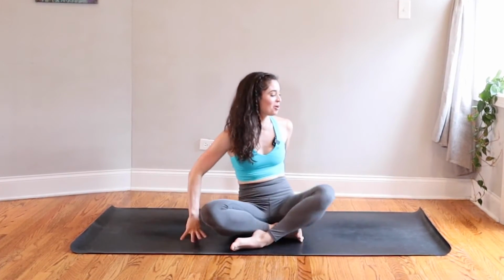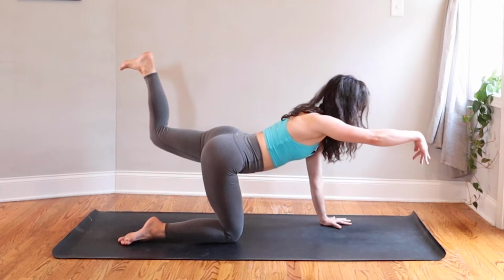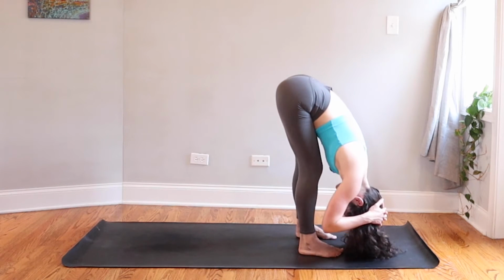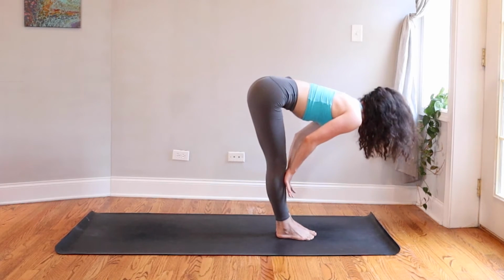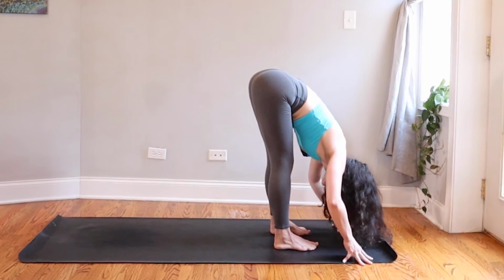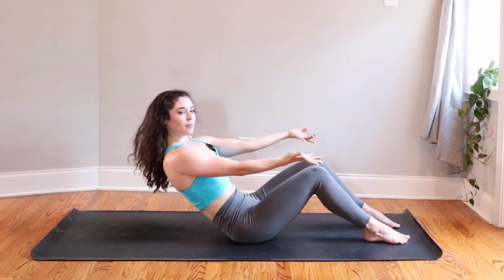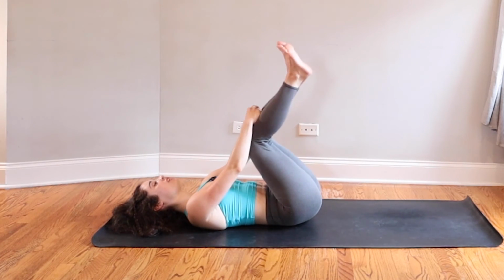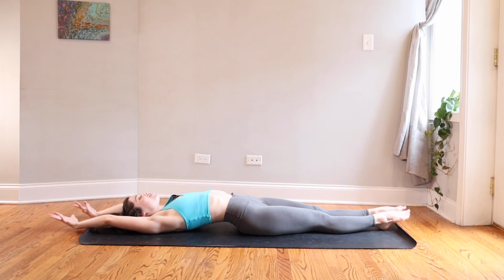30 Minute Intermediate/Advanced Vinyasa Flow - Crow Jumpback Transitions Practice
Crow flow! In this 30 minute intermediate/advanced vinyasa flow, you'll practice crow jumpback transitions to chaturanga. Remember to practice at your own pace, and only attempt jumpbacks once you have a strong foundation in both crow pose and chaturanga!